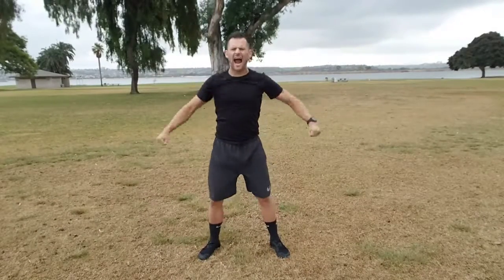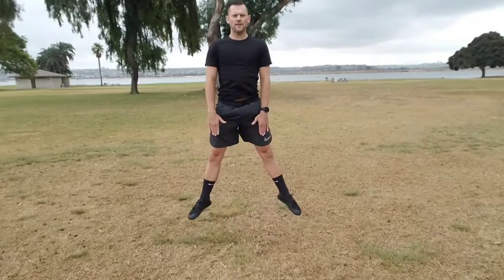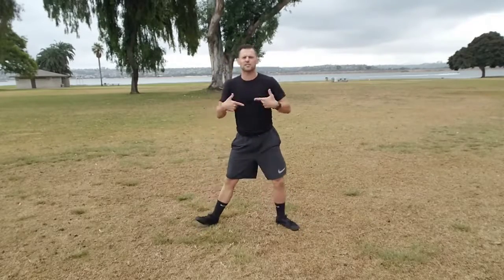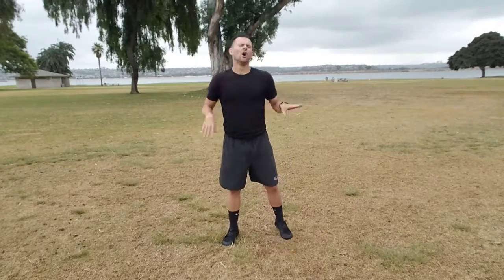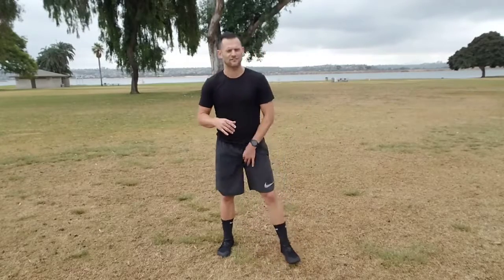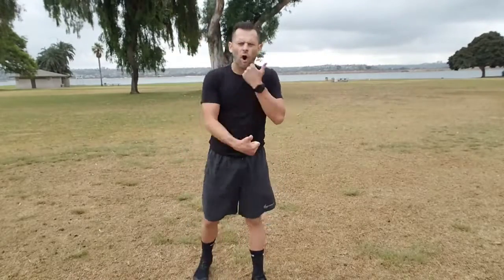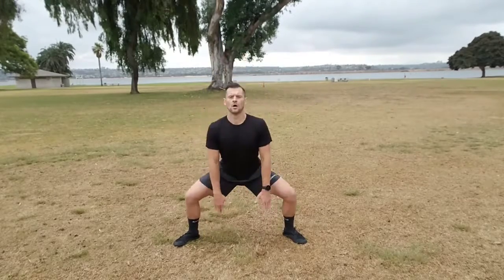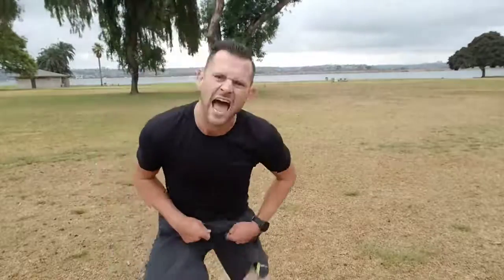FROGGER SQUAT JUMP (Functional Fitness Friday's Episode #38) - Taj Rockitt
🚘🚦ALL GAS NO BRAKES!!!🚦🚘

Today is Functional Fitness Friday's Episode #38 - FROGGER SQUAT JUMP 🐸🔥🐸

This is an amazing squat variation that will NOT ONLY light up your lower body, BUT crush your core AND promote proper posture!💯⚡💯

Below are the options demonstrated today's video:

1. FROGGER SQUAT JUMP
2. FROGGER SQUAT TO CALF RAISE
3. FROGGER SQUAT

YOUR CHALLENGE for this movement is:

- 30 secs ON, 15 Secs OFF X3 rounds
- Complete 3 rounds of the 3 rounds
- 1 min break between big rounds
- Complete at the end of leg day or when you wake up

Are you down for this challenge?!?

This video was filmed at Ski Beach Park in San Diego, California!